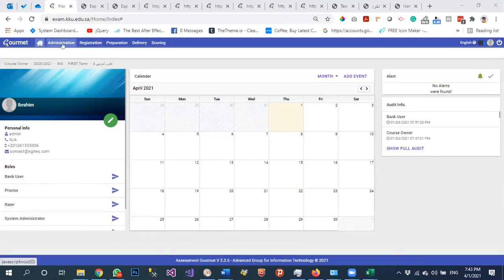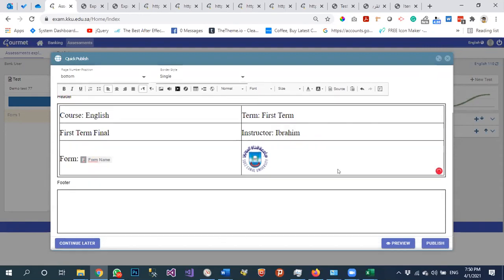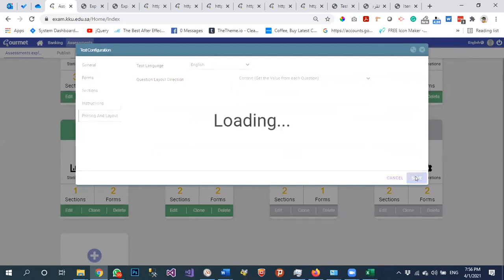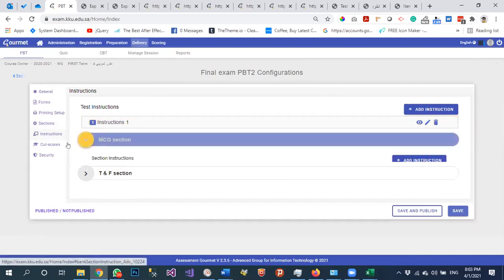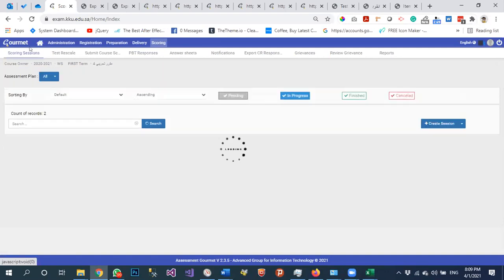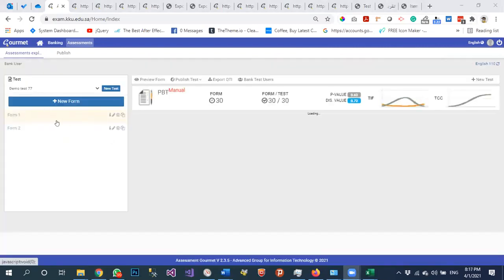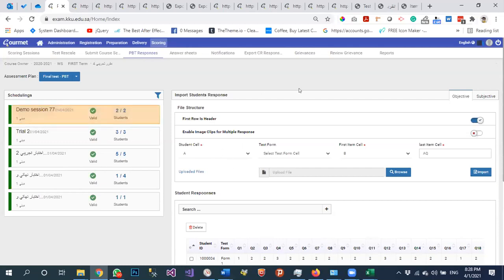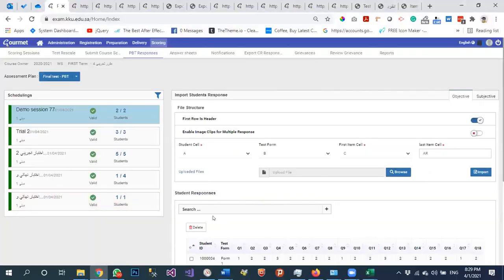paper test and publish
مركز القياس والتقويم بجامعة الملك خالد